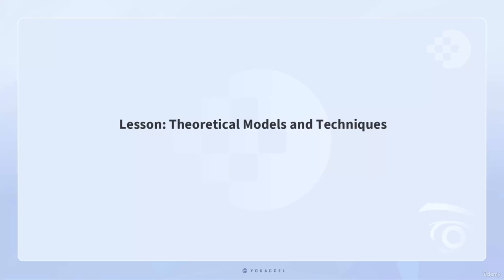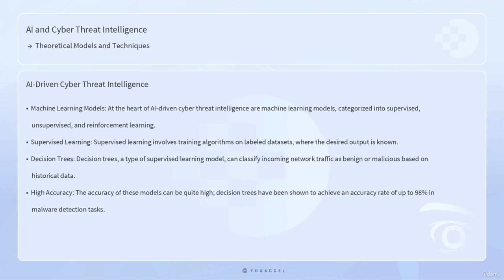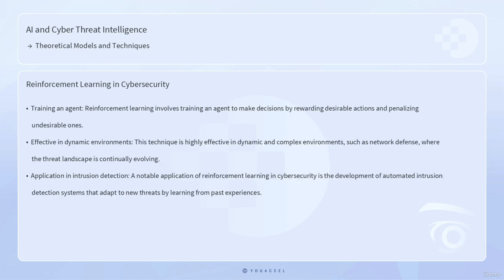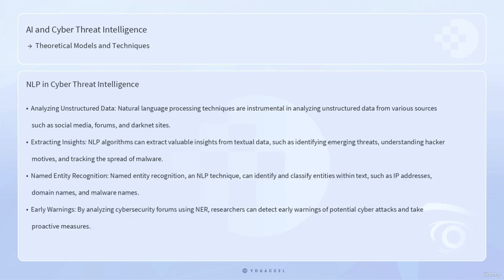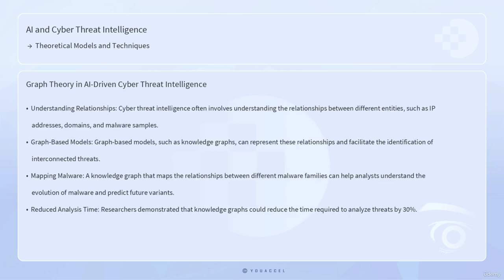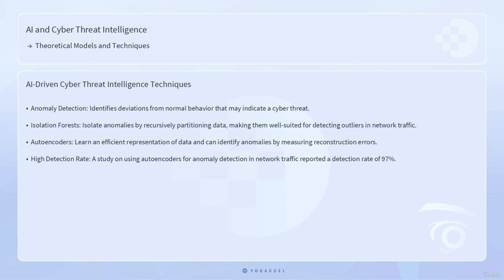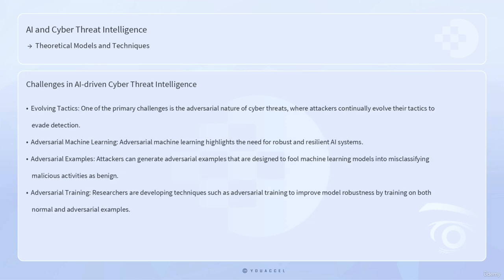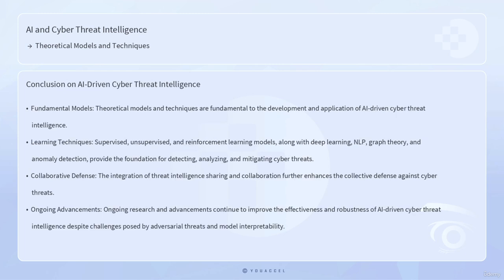150. Theoretical Models and Techniques